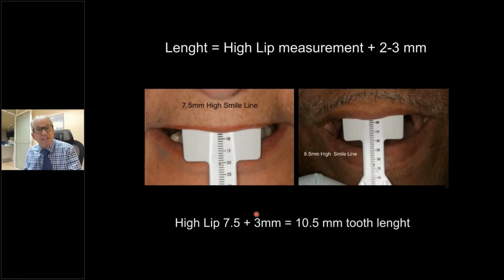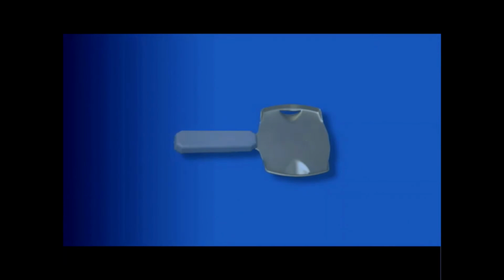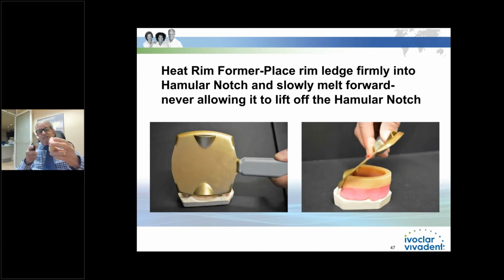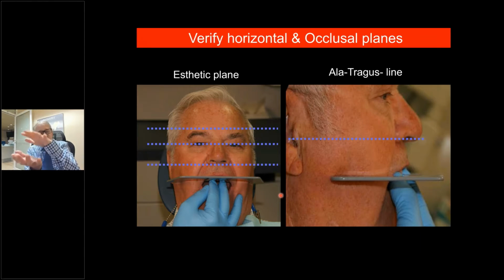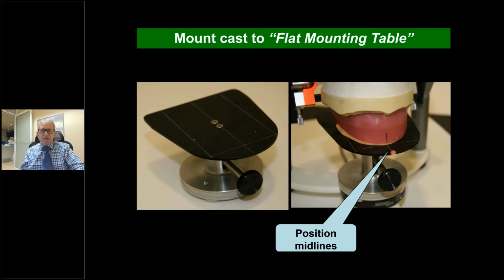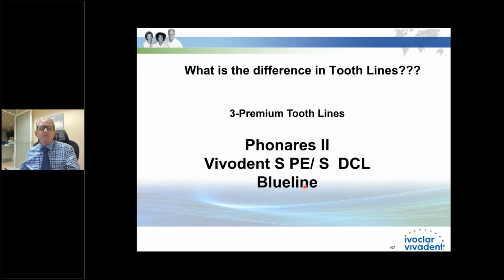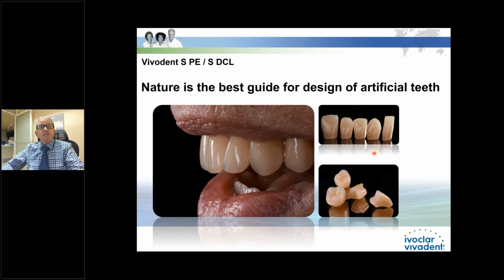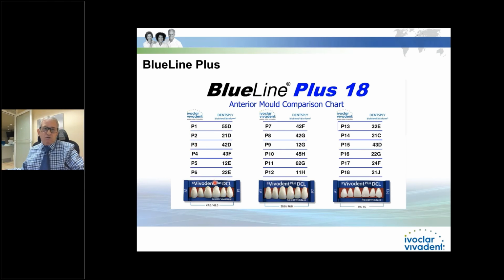Kelley Dental Seminar 2 of 2